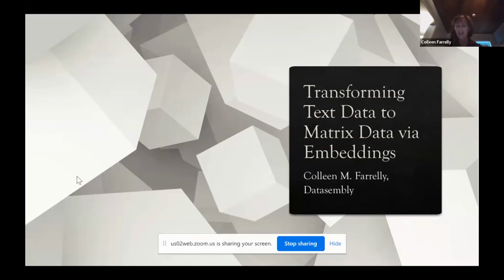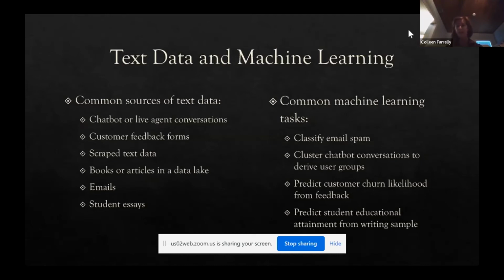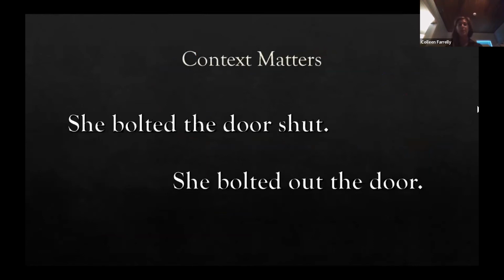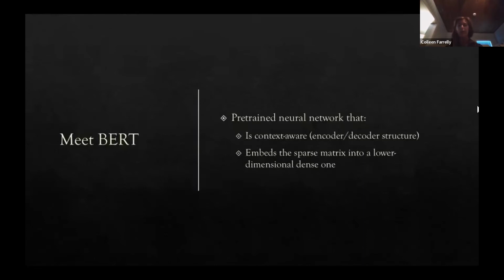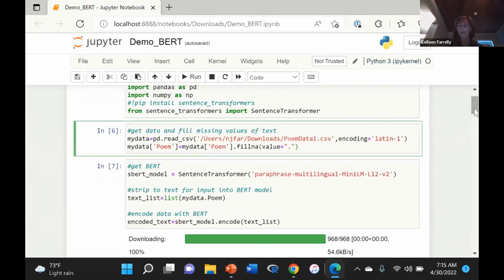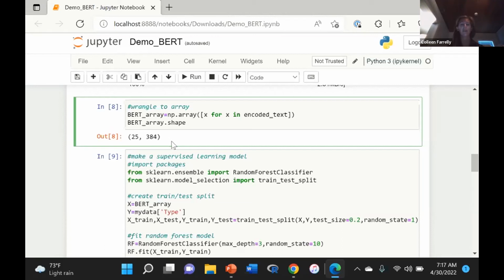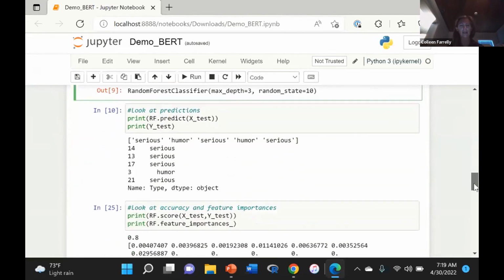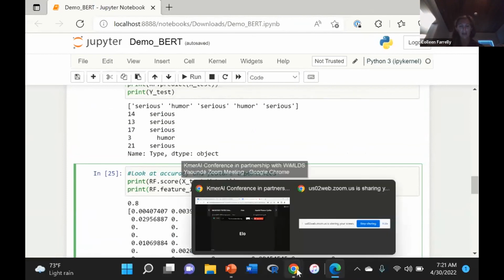Transforming text data to Matrix data via embedding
KMER AI is a platform that promotes Artificial Intelligence (AI) and showcases some innovative technologies or research in Cameroon. Our aim is to educate students on the basics of AI and to provide a platform for Cameroonian researchers, students, and industries to share their work and interests in the field. We also aim to provide an opportunity for the still rare Cameroonians involved in the field to collaborate, network, and communicate so as to motivate and encourage others to embark on this journey and tackle problems in our own context.

🗣 Speaker : Colleen M. Farrelly